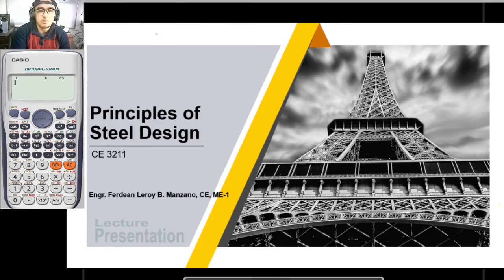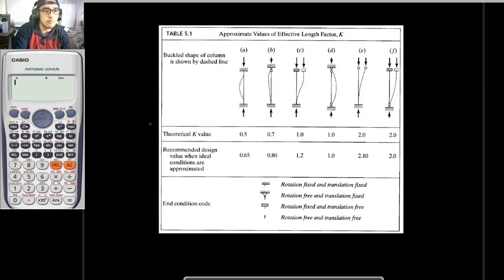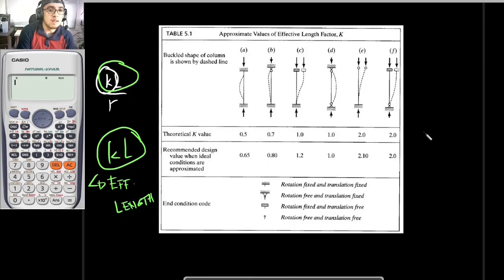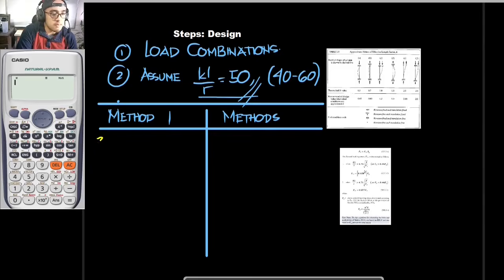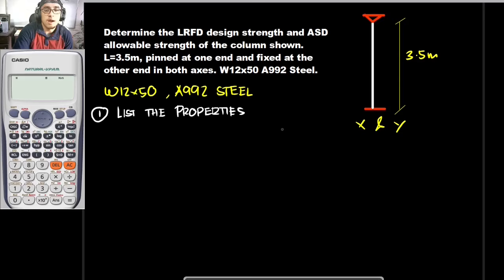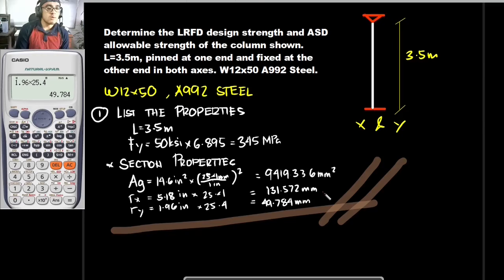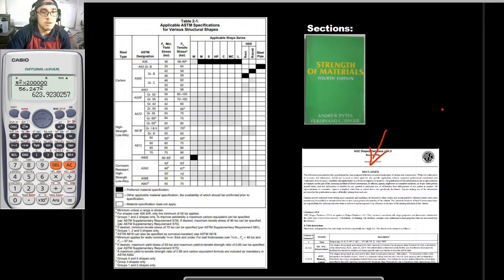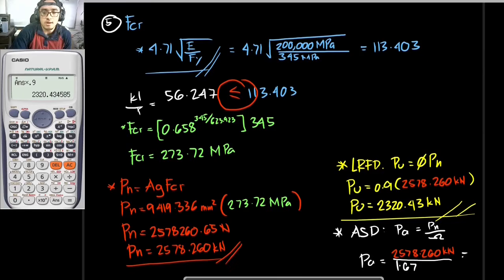Steel Design: Analysis of Compression Members-NSCP 2015 (Part 1)